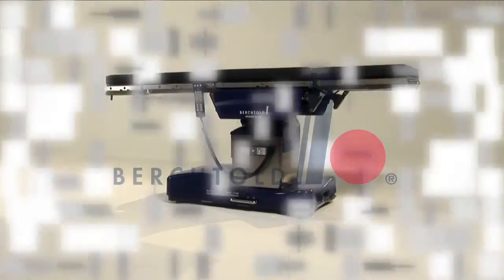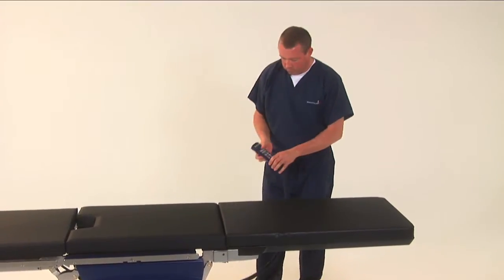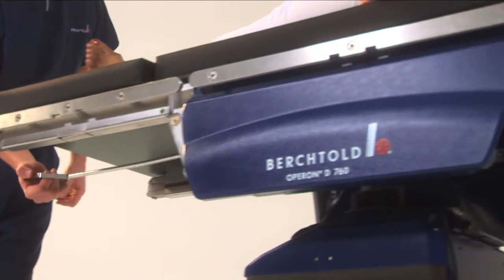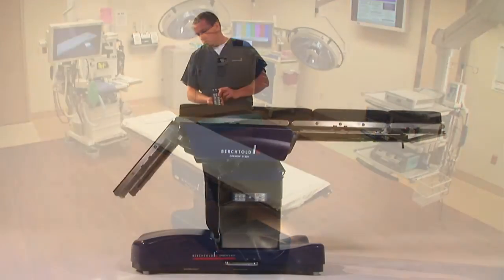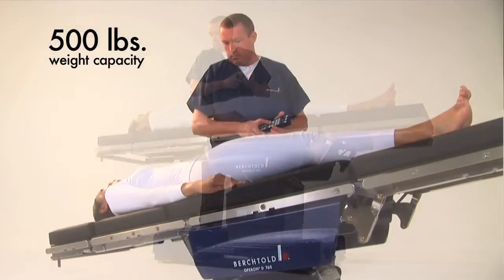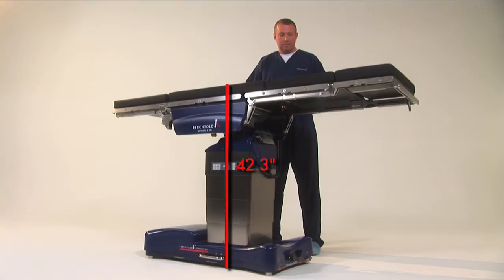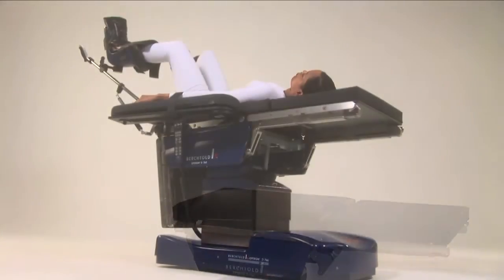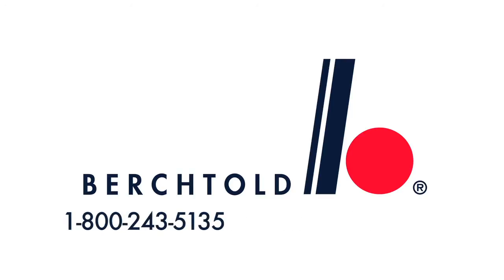OPERON D760 Surgical Table